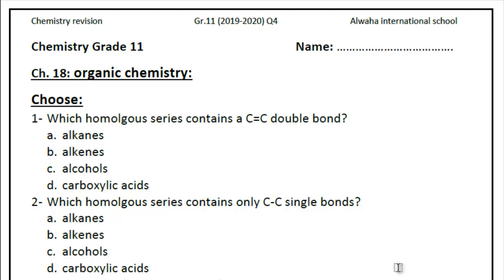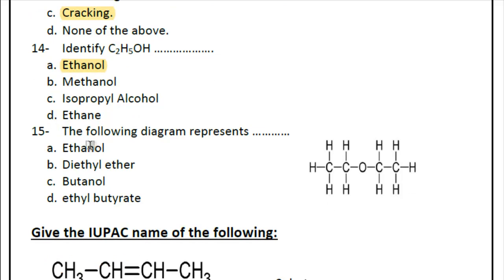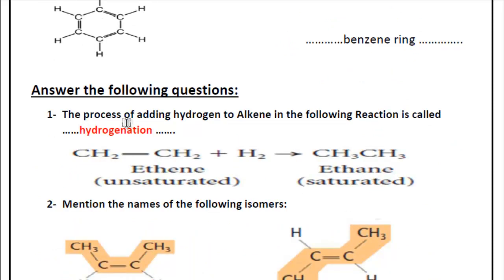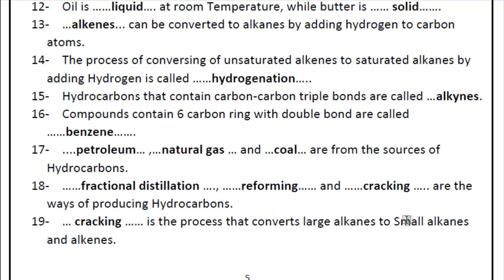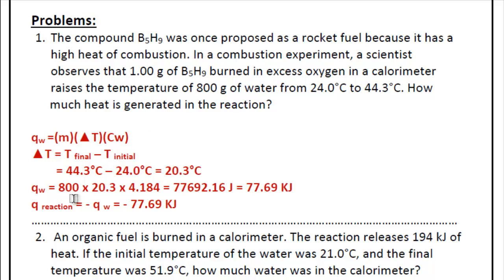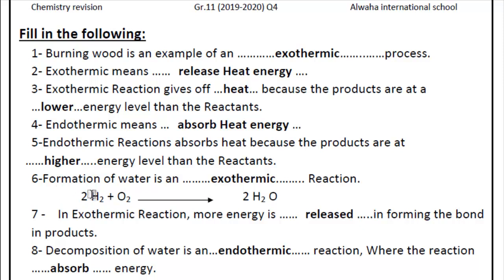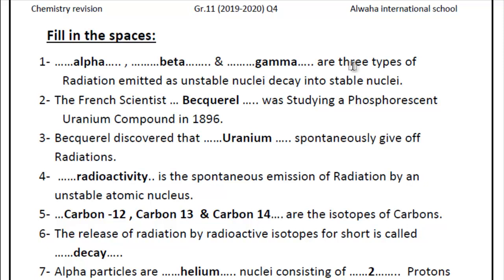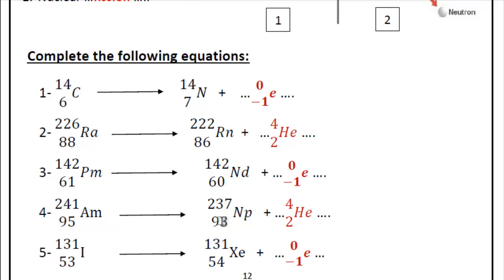chemistry Q4 rev G11